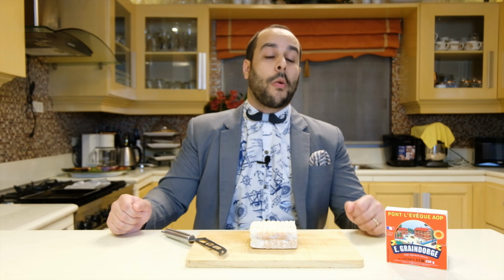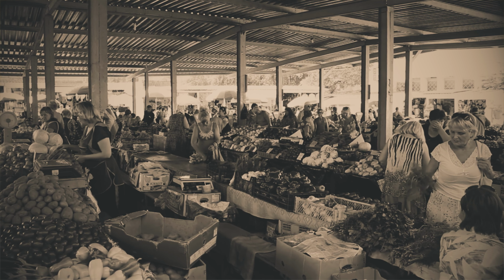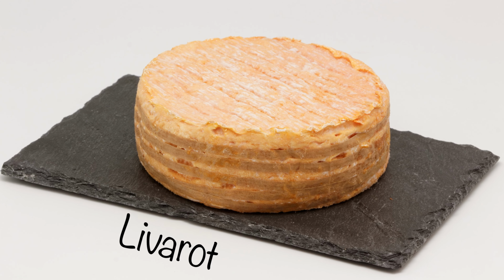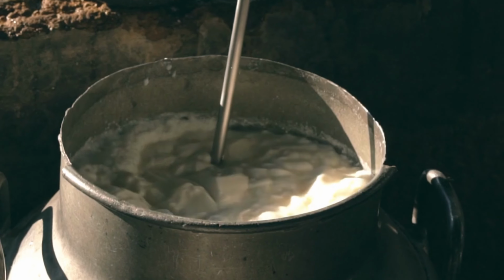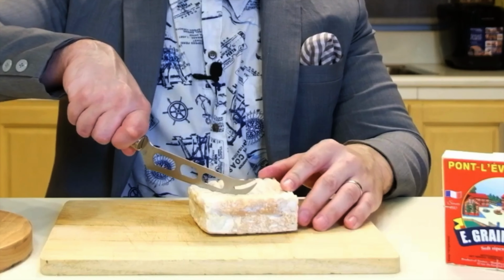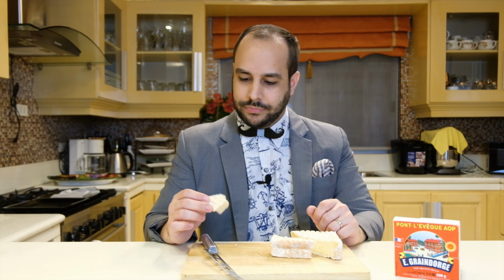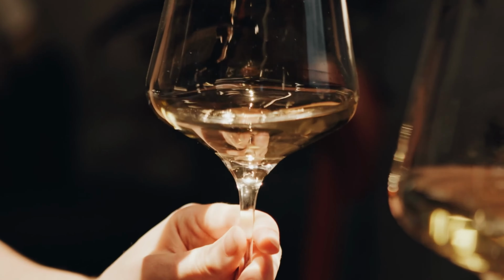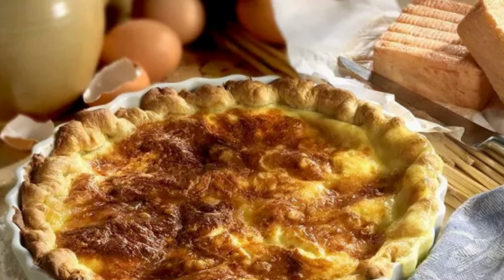Pont l'Évêque cheese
Learn about Pont l'Évêque  cheese!

Credits for some photos:
Coyau / Wikimedia Commons
LAGRIC - Own work
Llyfrgell Genedlaethol Cymru / The National Library of Wales from Wales/Cymru, CC0, via Wikimedia Commons
Jean Béraud, (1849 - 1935), CC0, via Wikimedia Commons